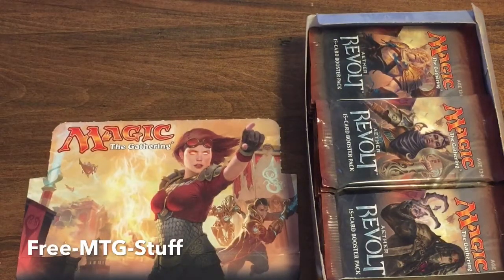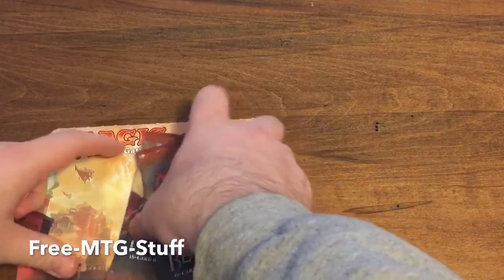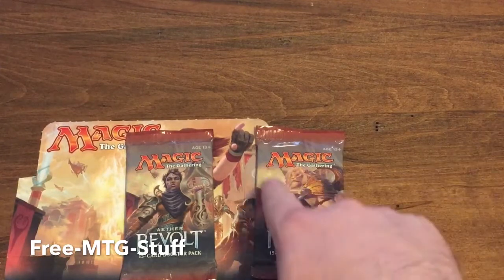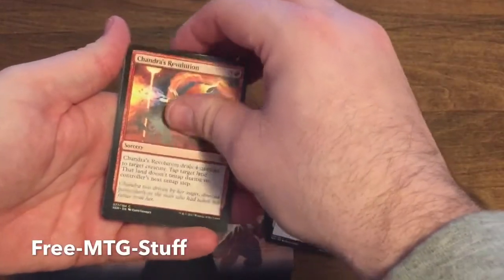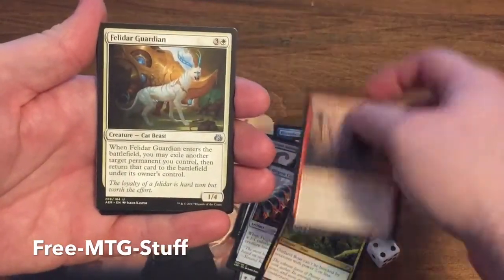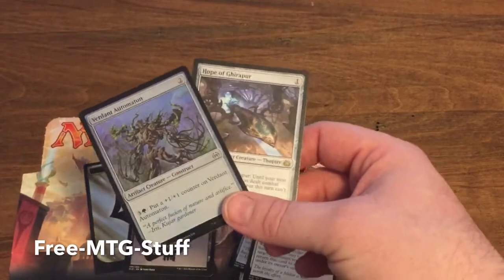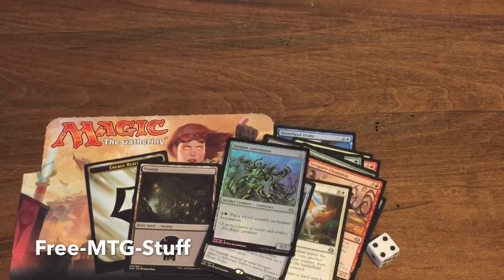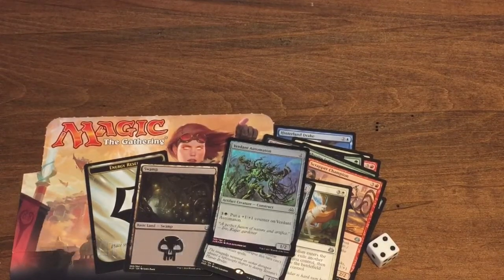Free-MTG-Stuff GIVEAWAY #3 for 2/19/17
This weeks pack and winner is finally here! Thank you everyone for joining in and showing your support. Please remember to check out some of the other videos I have because this helps the channel grow. Two are even inventions from Revolt!